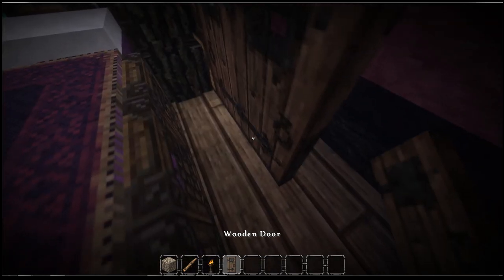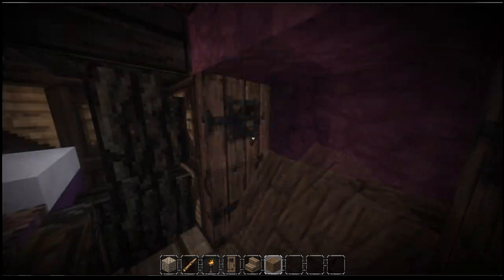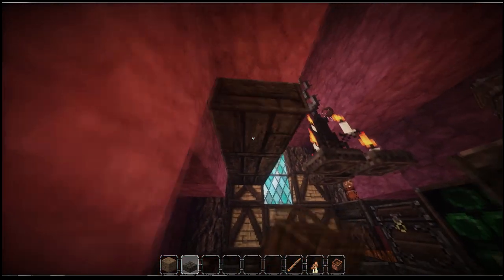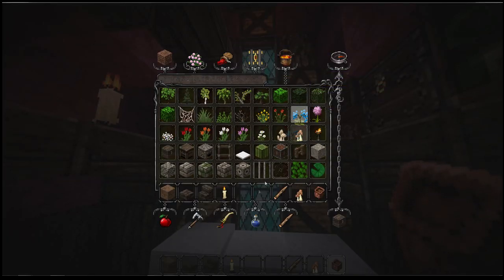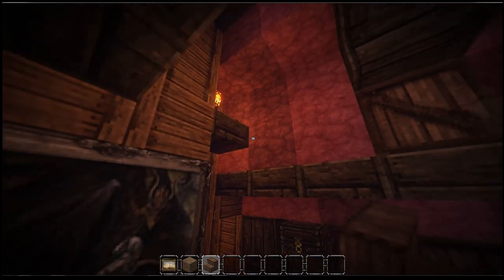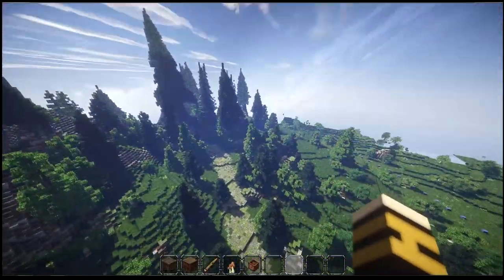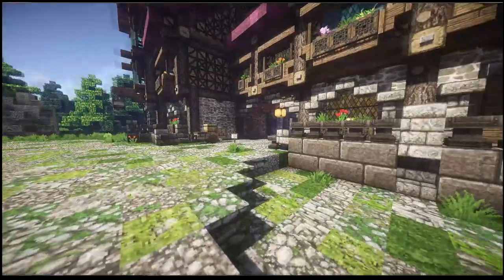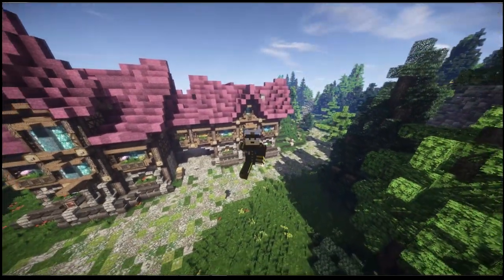Let's build: A Village (Mystic Pines) - Ep15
Server warp:
/warp iod_mysticpines

Server details:
DakrCraft.playat.ch

Mumble details:
DakrCraft.playat.ch

"Jungle 01", "Space 01" by Machinimasound.com